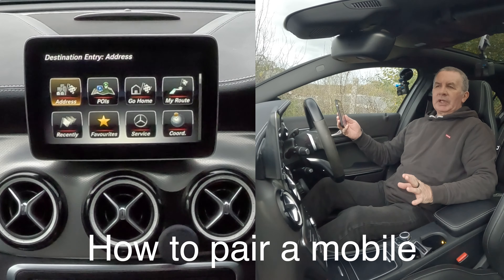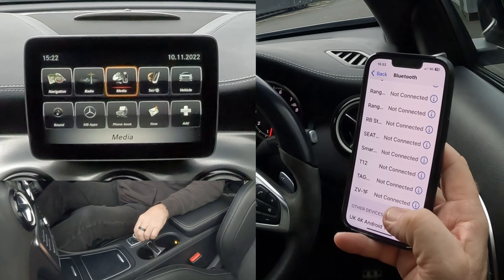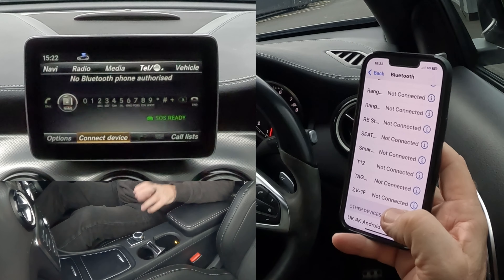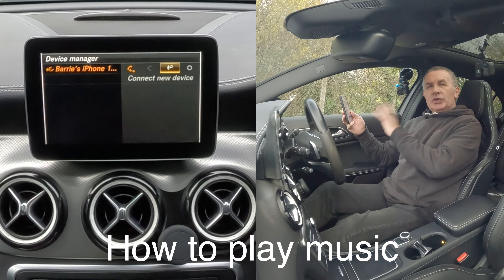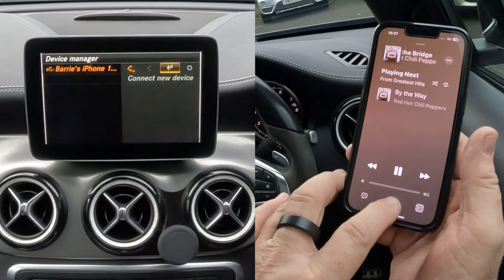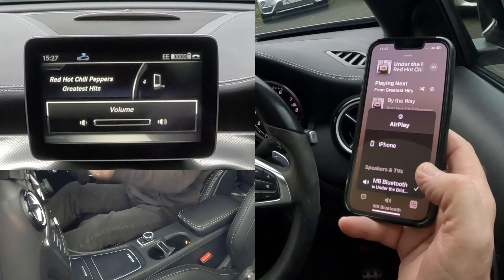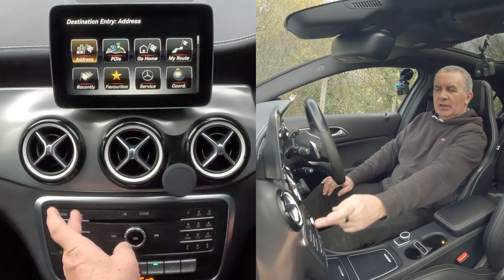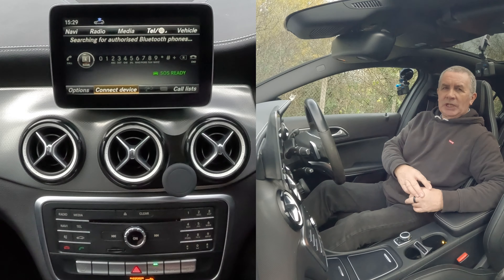How to set the sat nav, pair, stream music, and delete a mobile in a 2017 Mercedes Benz C Class